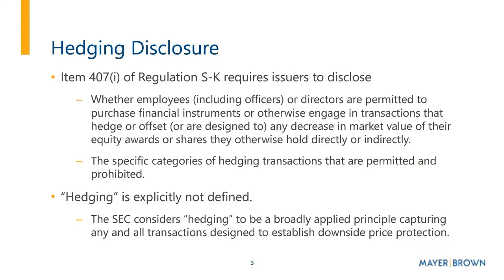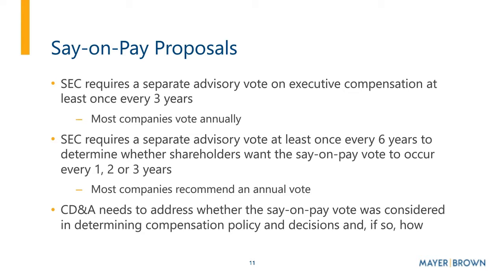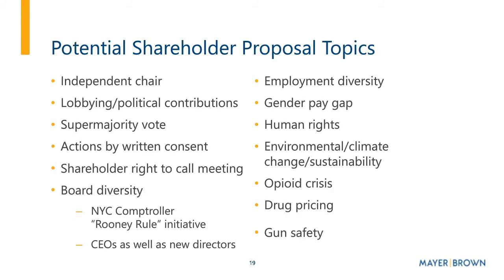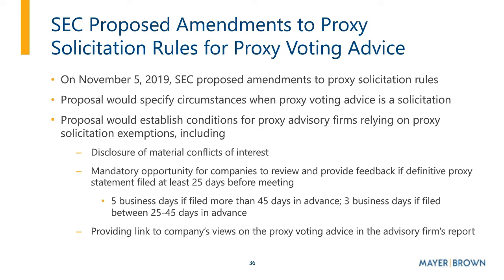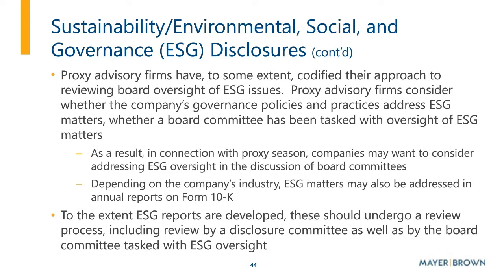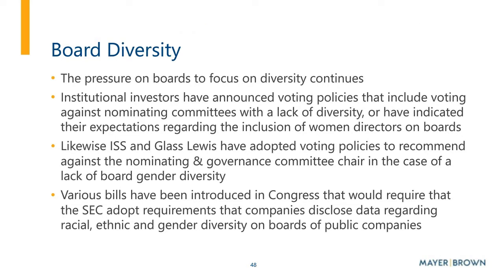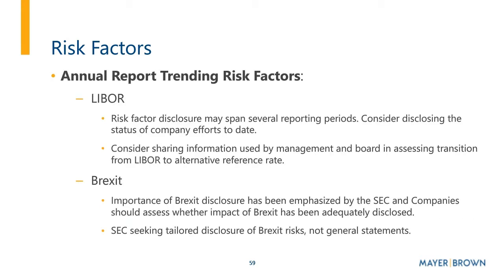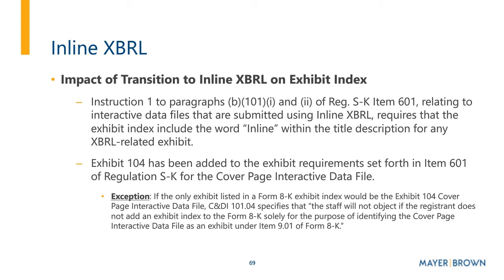Preparing for the 2020 US Proxy and Annual Reporting Season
It’s time to get ready for the 2020 proxy and annual reporting season. Please join us on Wednesday, November 6, 2019, for a complimentary webinar to discuss issues impacting the upcoming proxy season. Topics will include:

Critical audit matters
Hedging disclosure
SEC guidance and process for shareholder proposals
Trending shareholder proposals
Environmental, social and governance disclosure
Board diversity
Pay ratio disclosure
Say-on-pay and other compensation disclosure matters
Director and officer questionnaires
Risk factors
Inline XBRL